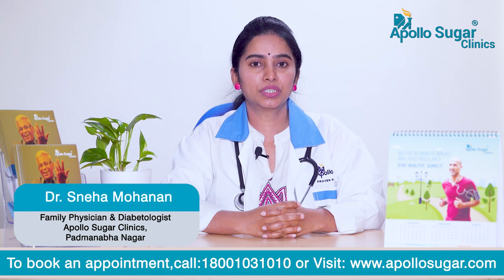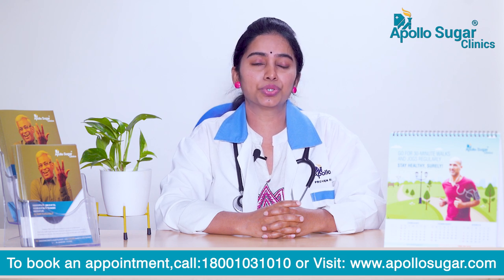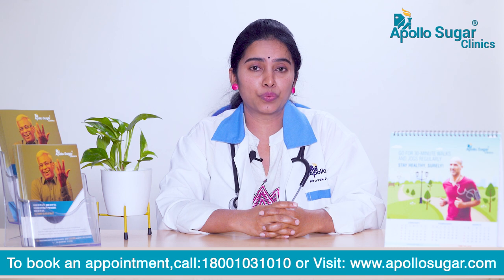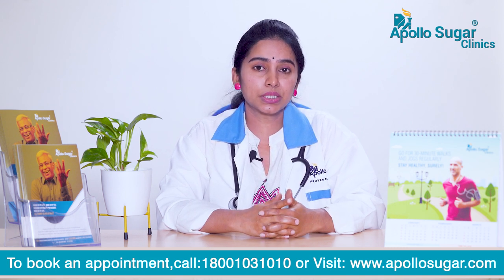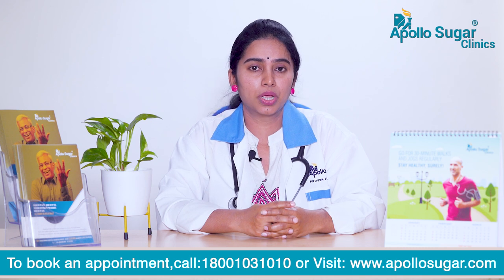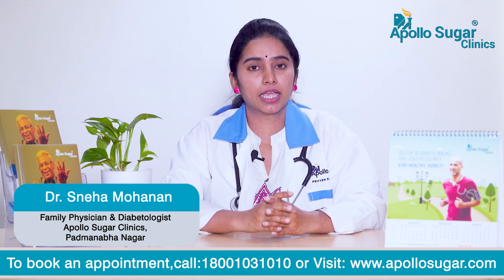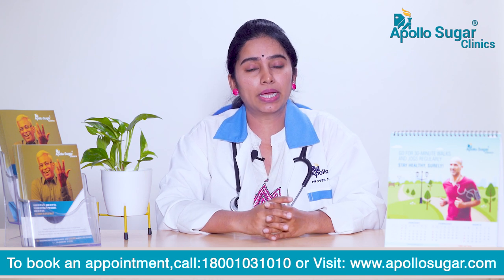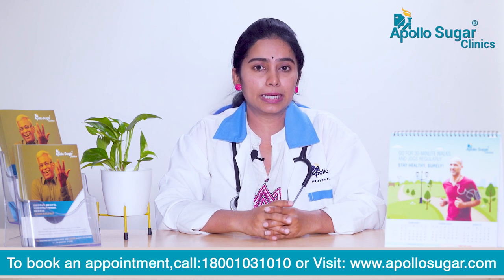Apollo Sugar Clinics | Prediabetes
Watch Dr. Sneha Mohanan, family physician & Diabetologist, Apollo Sugar Clinics, Padmanabha Nagar, Bangalore as she speaks about Prediabetes. Watch the video to know more.